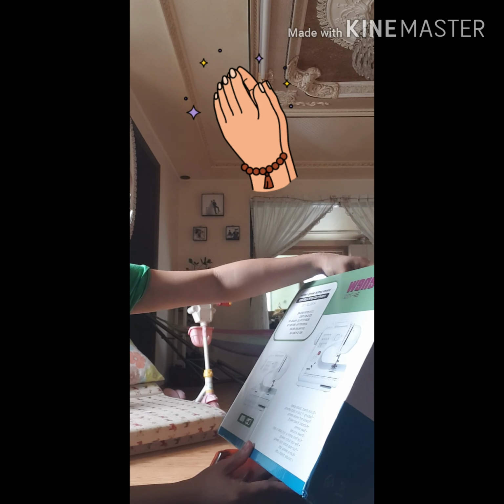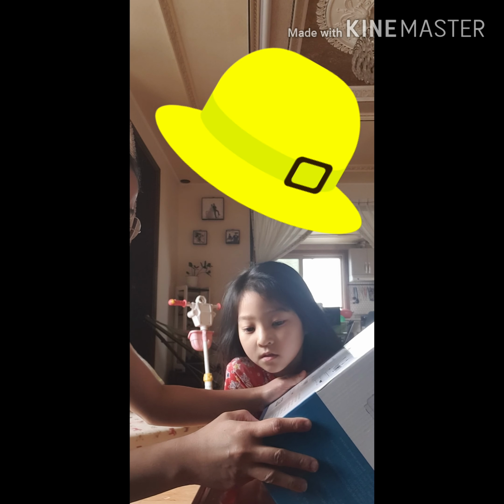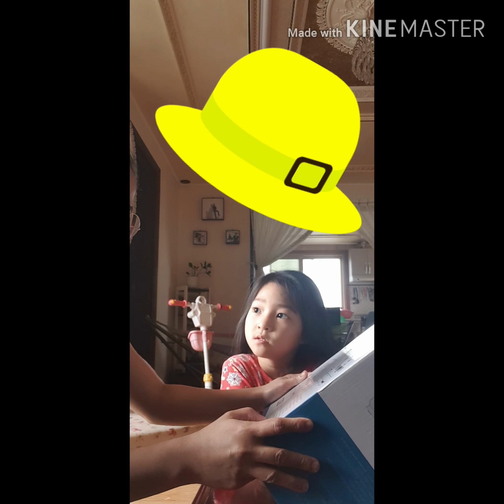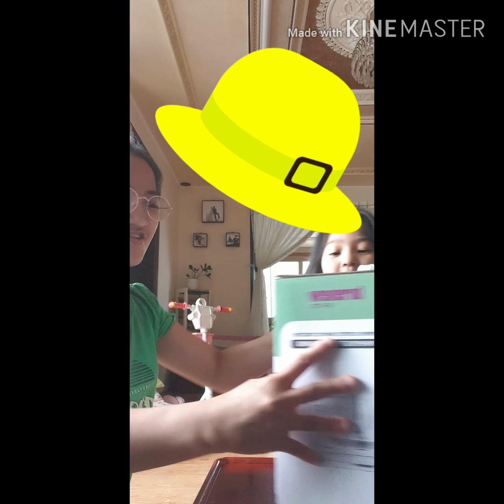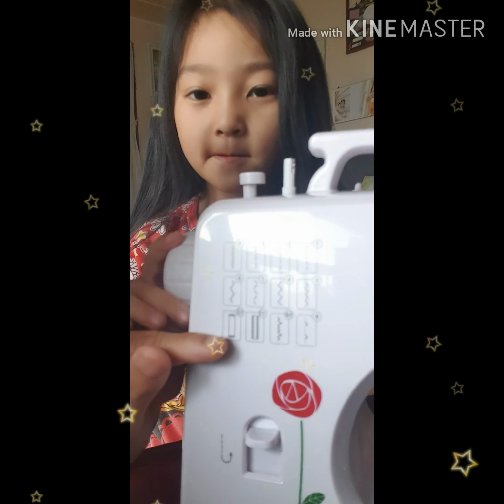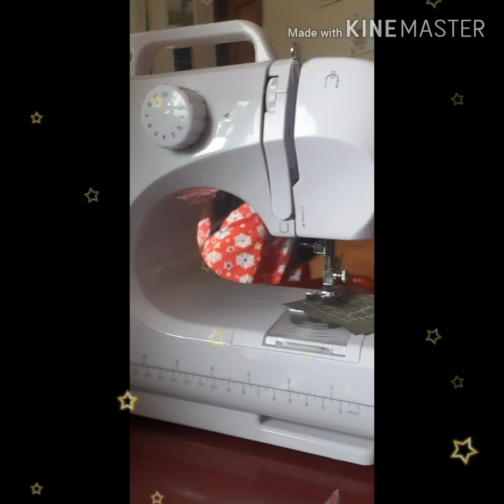Unboxing of Portable Sewing Machine my new baby bagong libangan